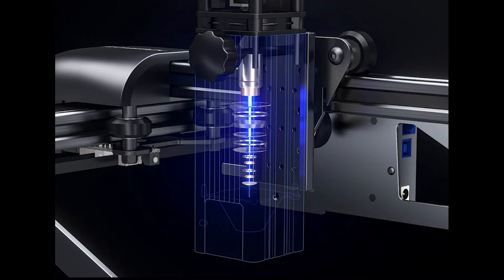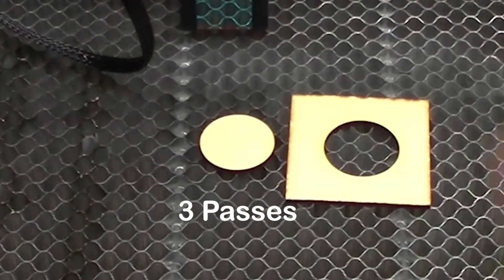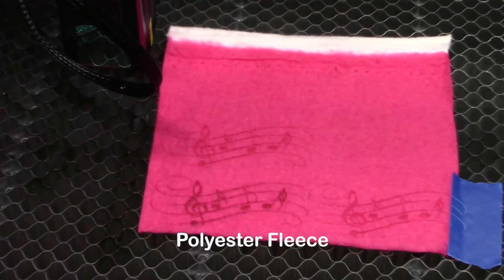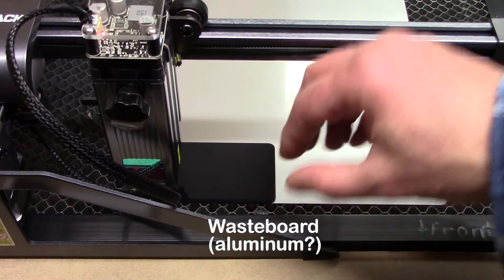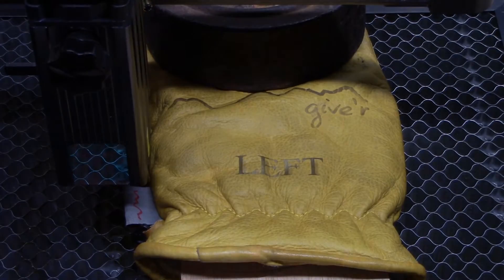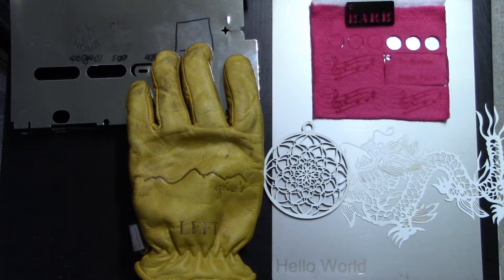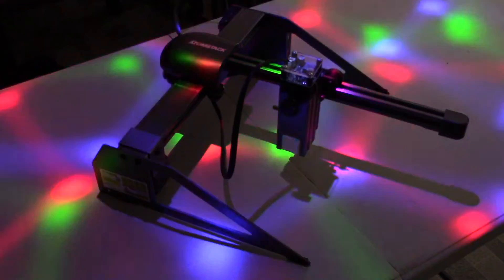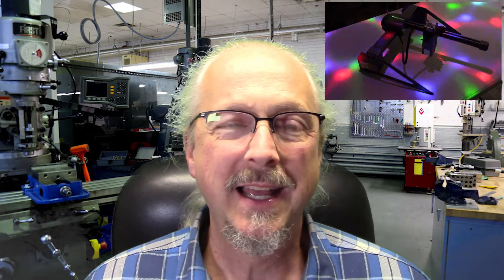You won't believe what showed up in the mail! An Atomstack P7 Portable Laser Engraver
Atomstack has asked me to review their PS portable laser engraving machine.  In this video I show the P7 engraving and cutting different material.  There are several things I like about this unit and a few minor things that I don't like.  Overall, this is a very nice little machine with a big laser.  The highly focused laser dot from this unit makes short work of cutting through 3mm plywood and 3mm black acrylic.

Here is a link to the Atomstack P7 on Amazon

You can check out their full line of products at the Atomstack

Give LightBurn a try for FREE!!  Go to their website and download the latest version.  You get 30 days to try out the FULL VERSION of LightBurn.
(This is an unsponsored link.  We use LightBurn and fee it is a great package for running our lasers.)